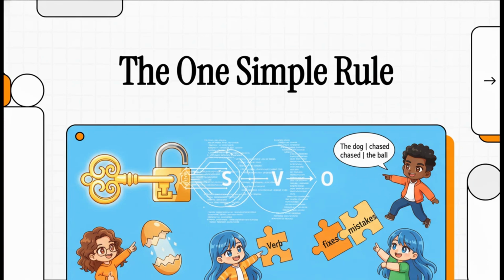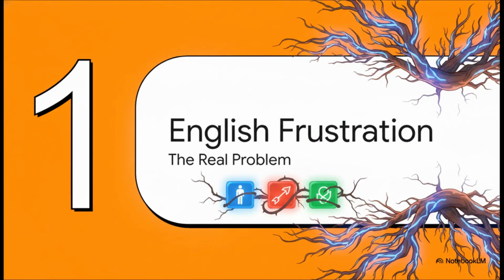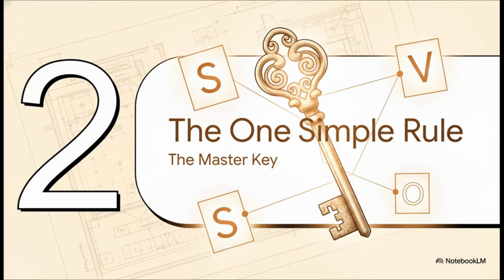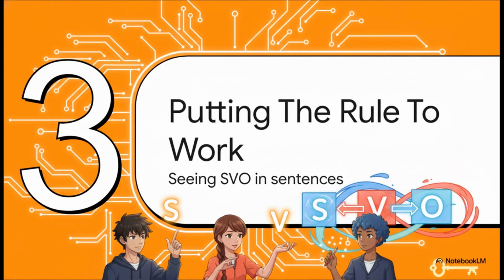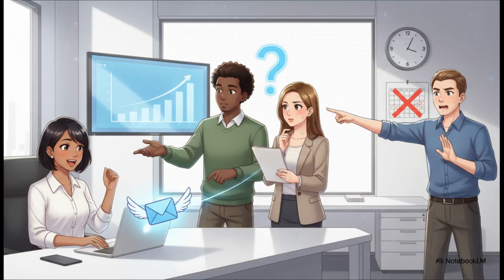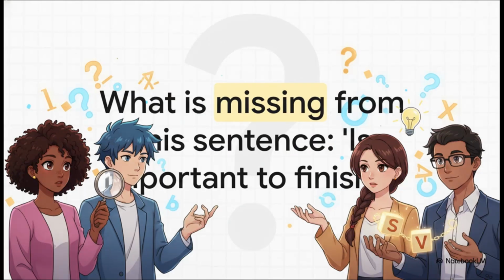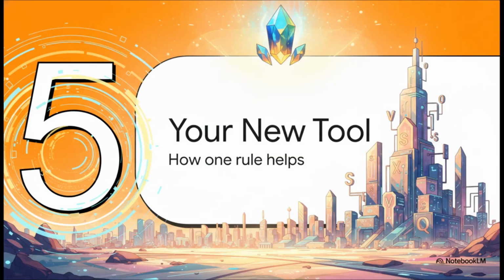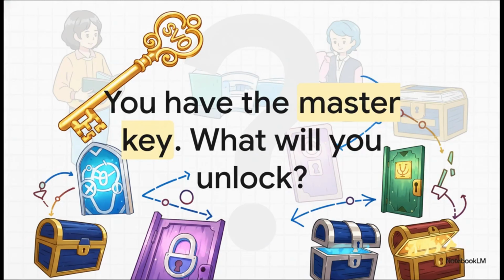01 - Sentence Structure: The One Rule That Holds Everything Together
English Grammar That Actually Matters

A short, practical grammar guide based on the 80/20 principle.
It covers the small part of grammar that supports most real communication.